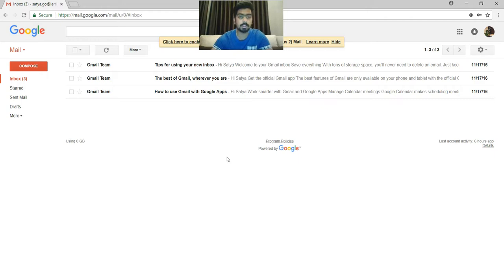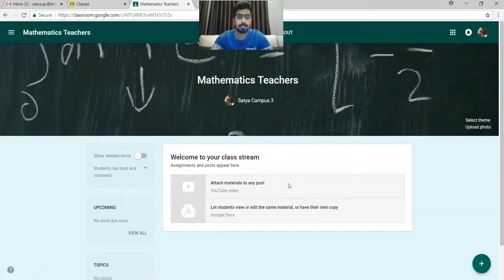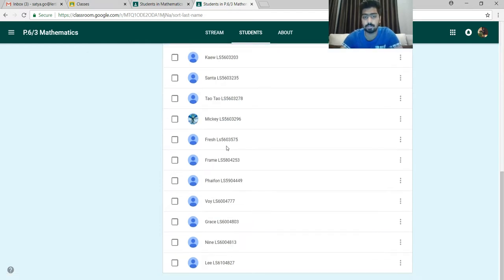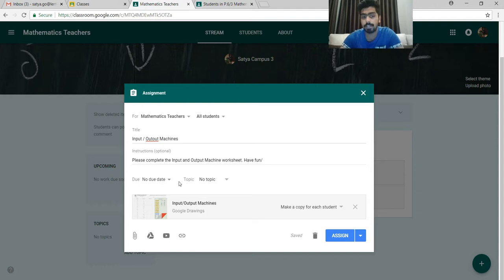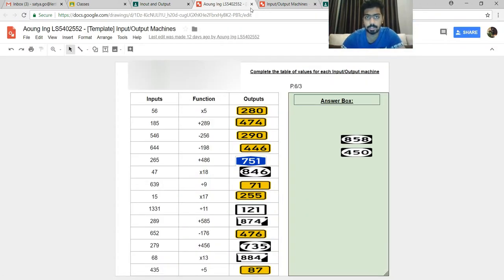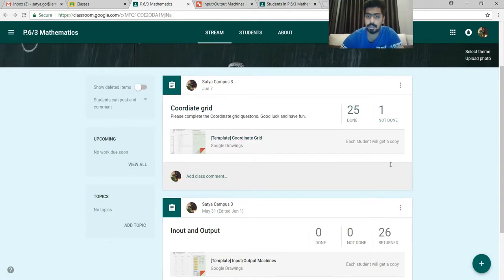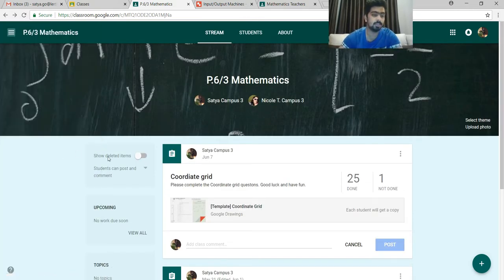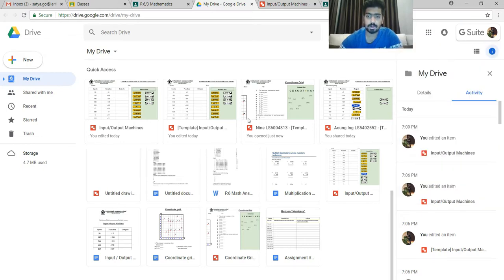Google Classroom Tutorial for Teachers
In this video, I will be explaining about all you need to know when it comes to google classroom. The Google Classroom Tutorial goes through all you need to know to get started with Google Classroom. SAT Math Prep Algebra | 11 Questions on Algebra